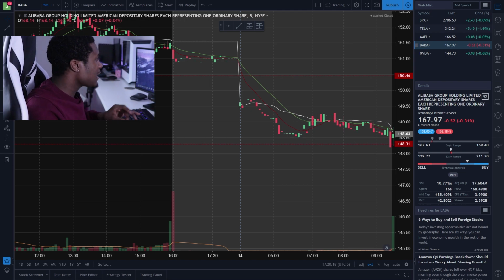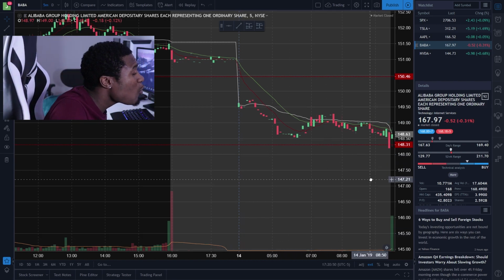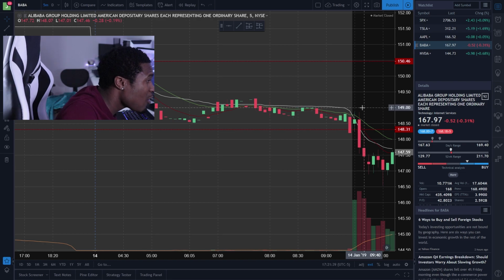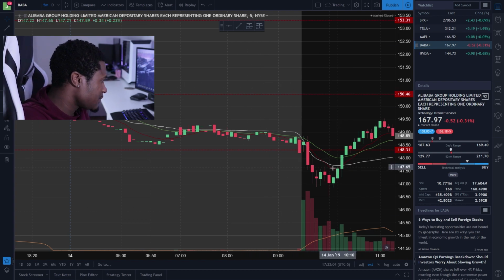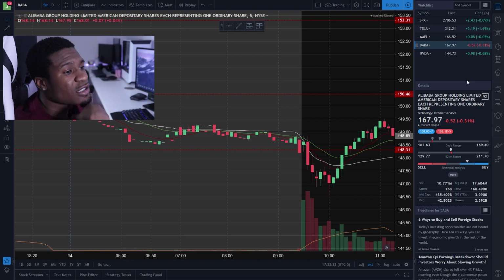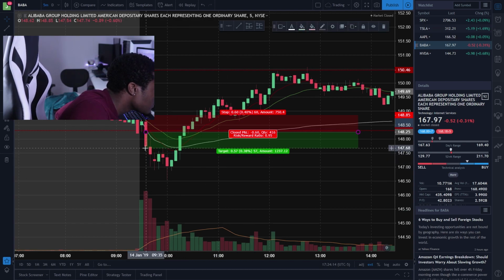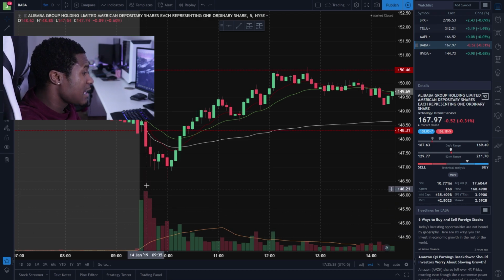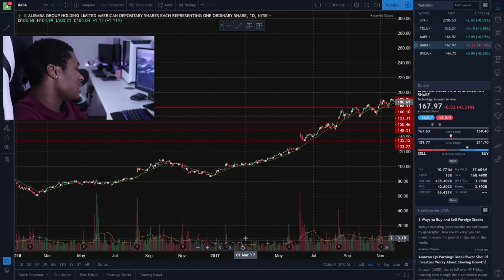When to Buy When Day Trading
This channel and live trading provides solely content and information for entertainment and informational use.